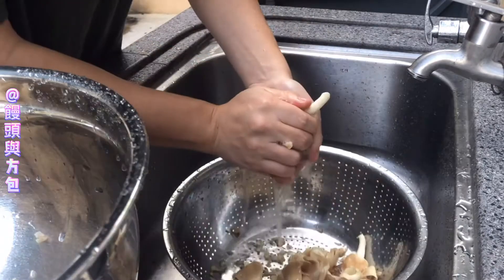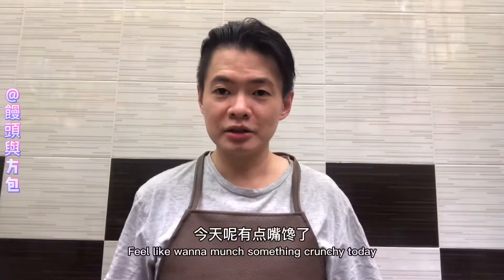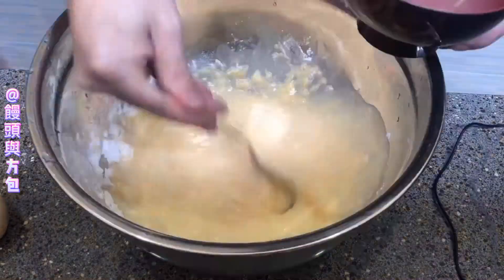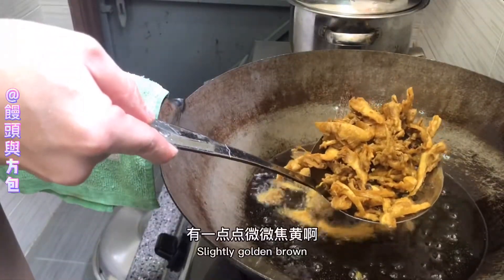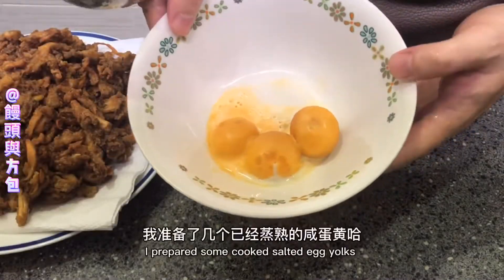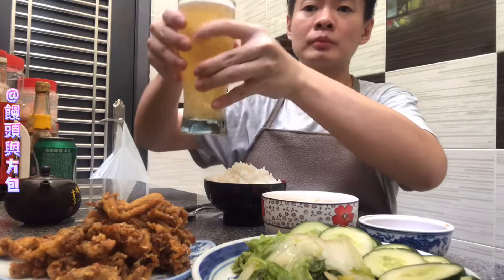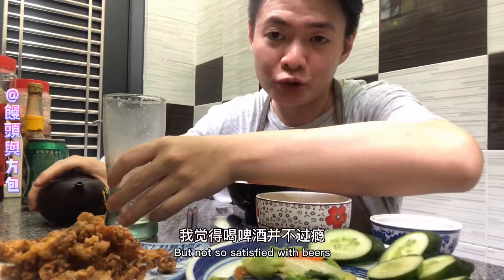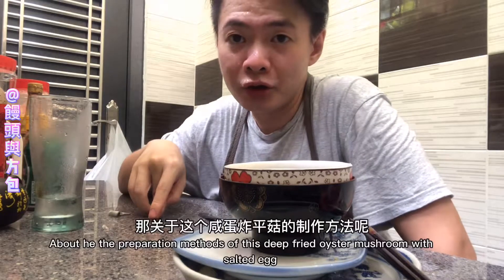加上鹹蛋的黃金炸平菇 味道一絕 Golden Fried Oyster Mushroom with Salted Egg Yolk